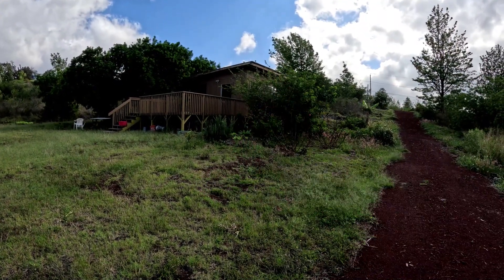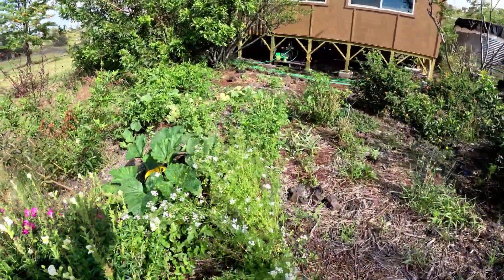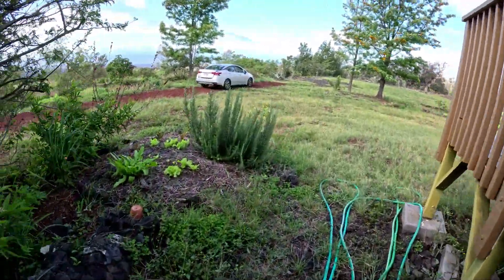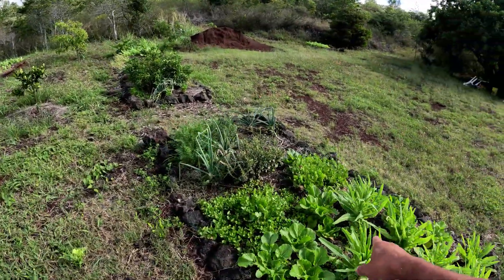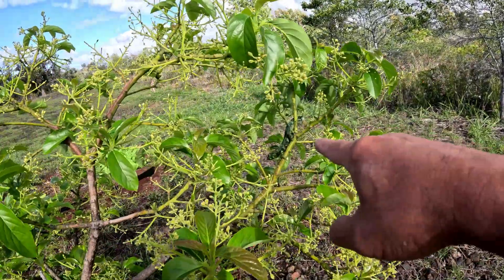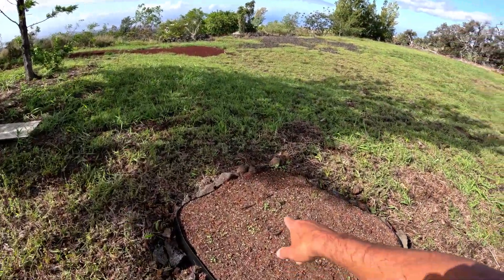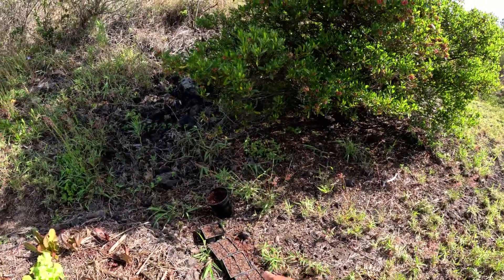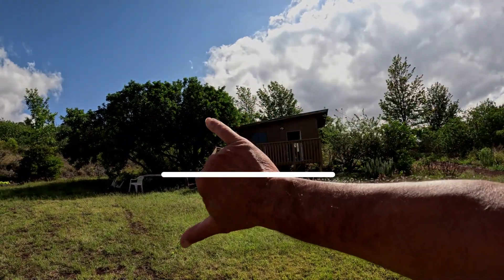Offgrid Gardening - Lots of Vegetables to Harvest and Lots of Grass to Mow - Big Island of Hawaii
It rained really hard this week so the grass is long. We have a lot to mow and a lot of vegetables to harvest.